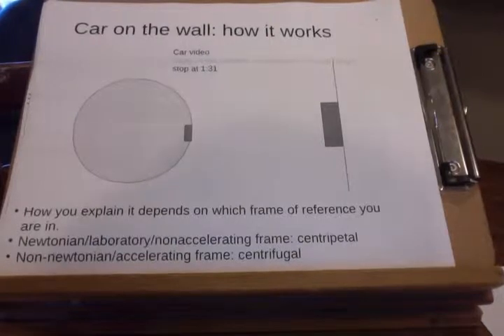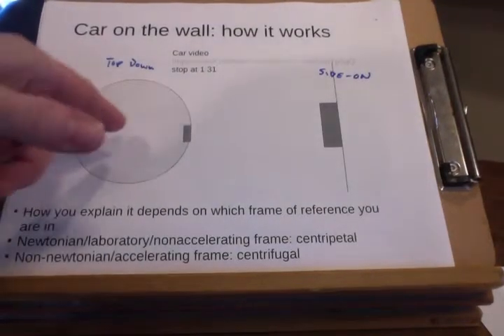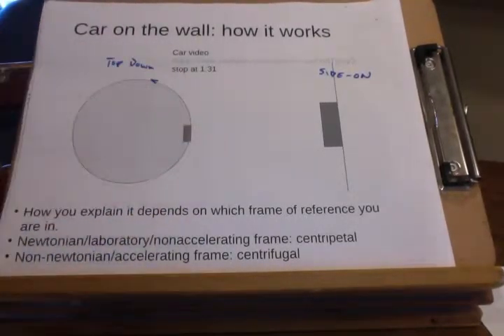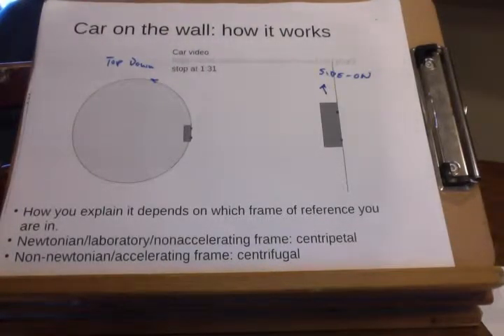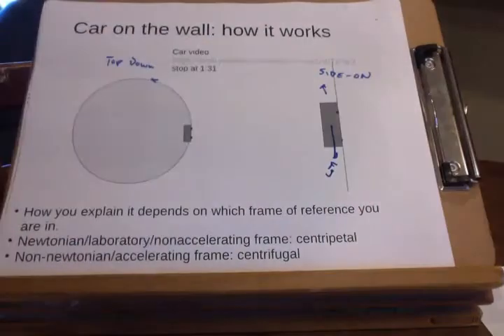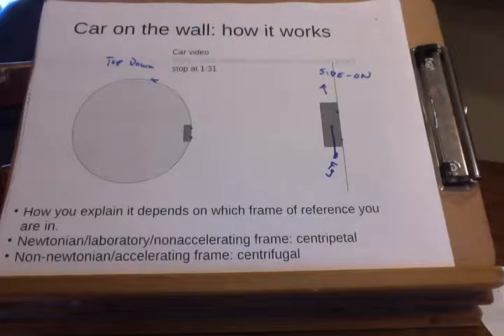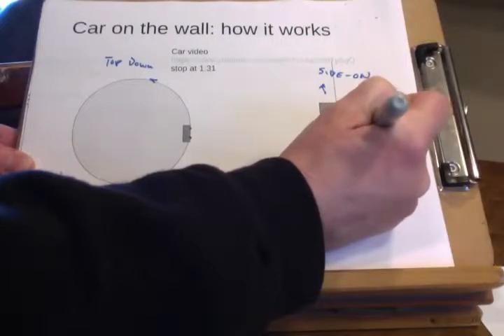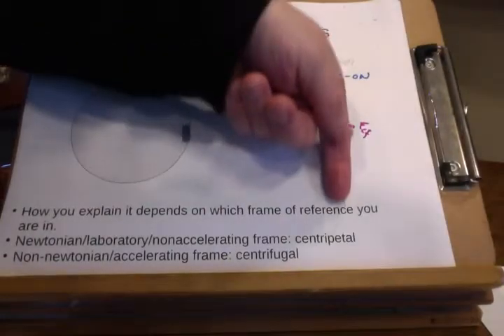2 2 slide 2